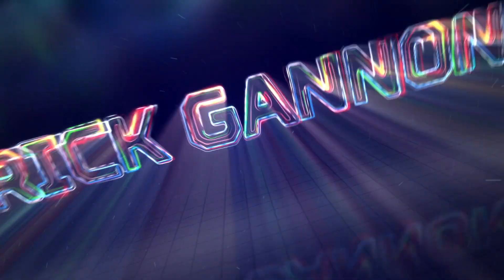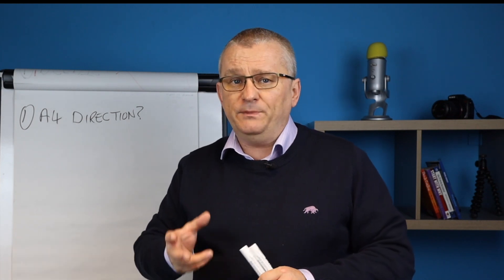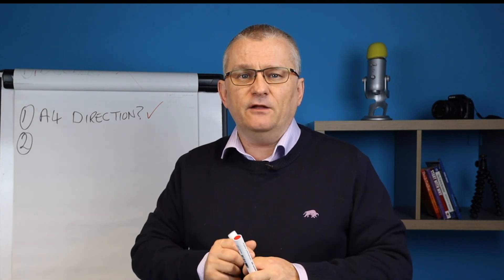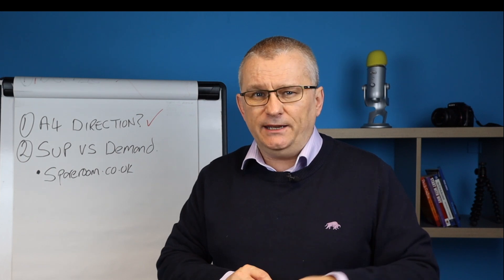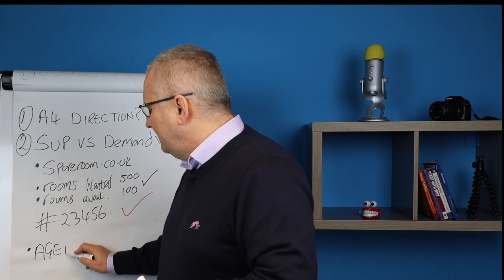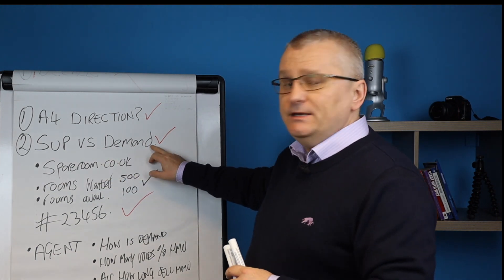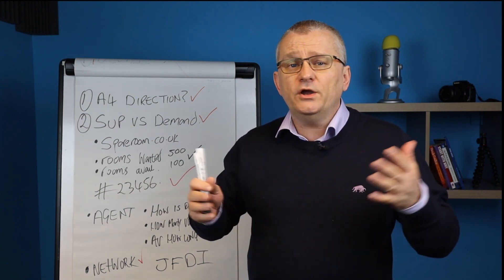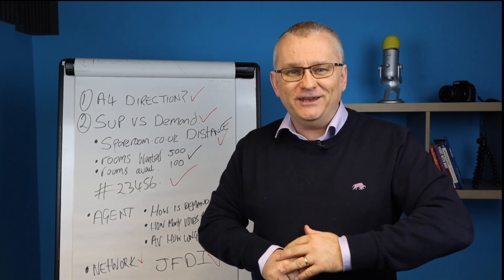Due Diligence and finding your property investing area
How to Conduct your Due Diligence when investing in HMO property

UK Property Investing Tips

Welcome to this video where I teach the reality of property investing, how it really is from the coal face.
I am a full-time investor with around 120-150 tenants at any one time, I share both the good and the bad when it comes to property.

I don't have a Hollywood studio to edit my videos, so they are "Raw" and "Real"

Learn how to invest in HMO property TODAY with my FREE Property Investing Book.

Rick.